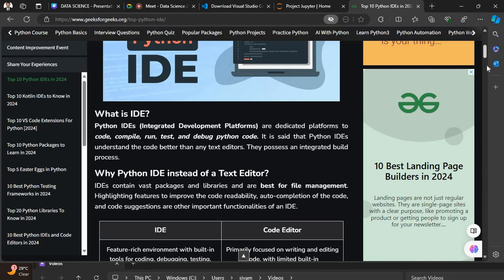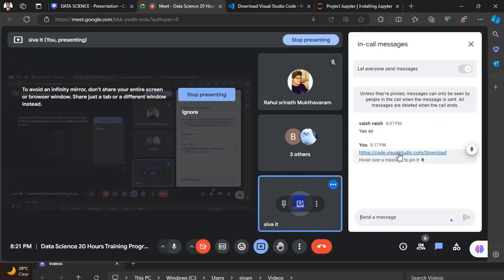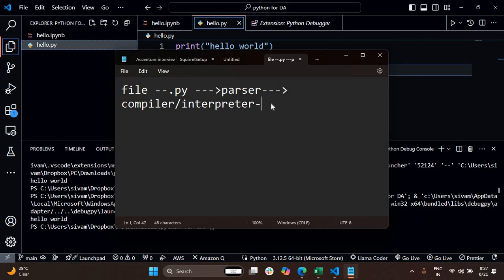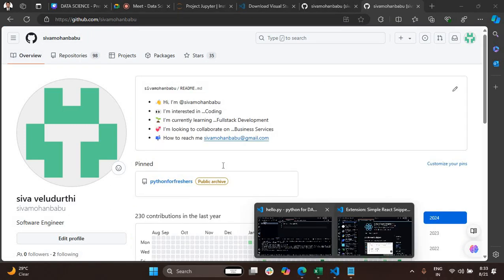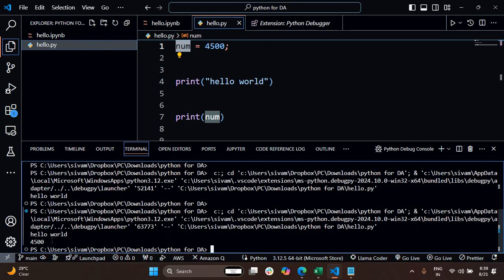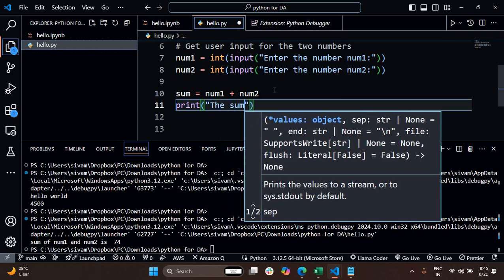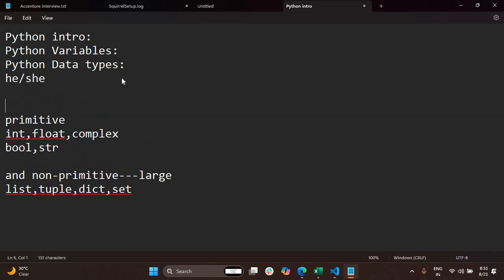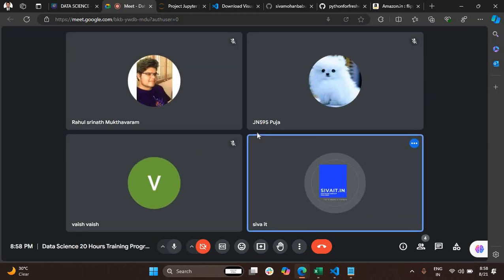Free Data Science session with 20 Hours | Siva Veludurthi | Founder of Sivait.in | session -2|Part2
If you are will to join our course with free of cost kindly use this link :